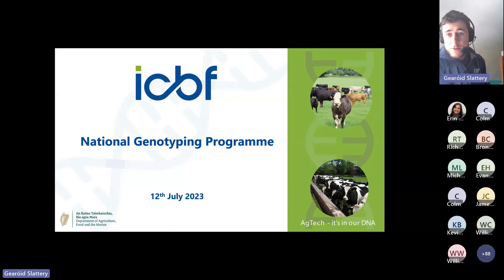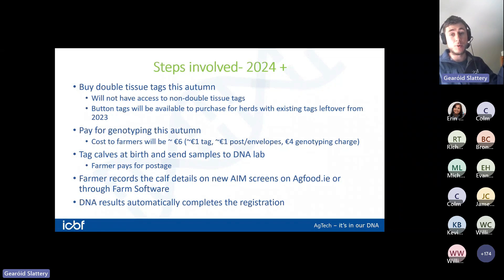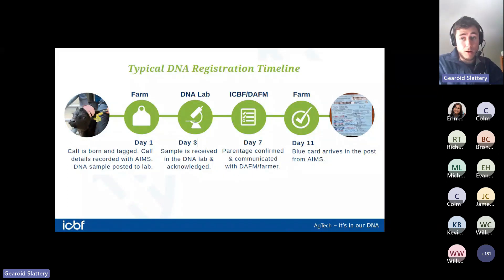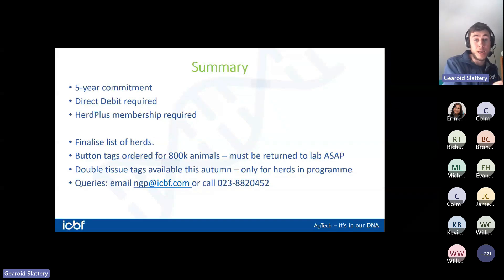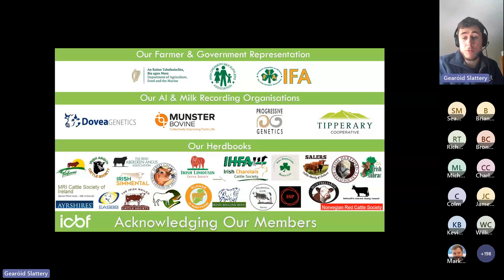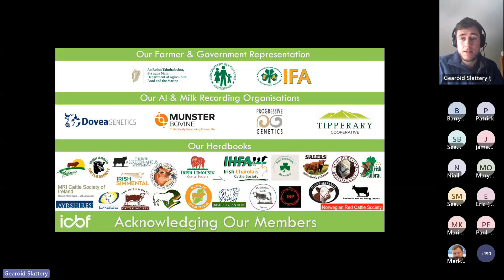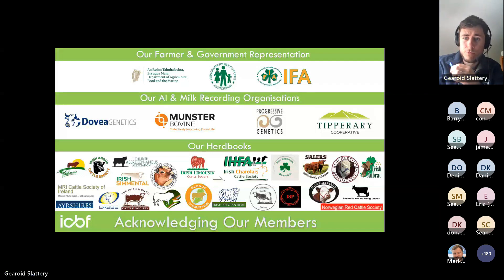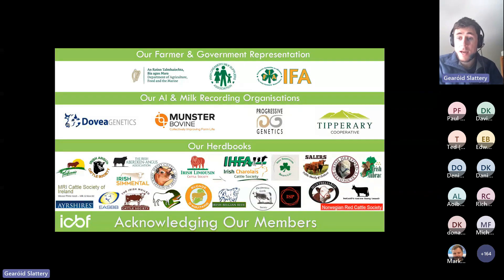National Genotyping Webinar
Gearoid Slattery and Mark Waters from the HerdPlus team go through the key elements and benefits of the National Genotyping Programme. The webinar concludes with a number of questions from attendees. A must watch if considering applying for the National Genotyping Programme. Deadline for dairy herd applications is Friday 14th July.